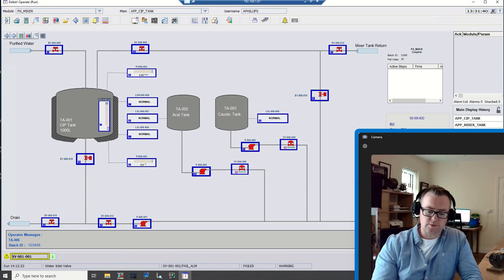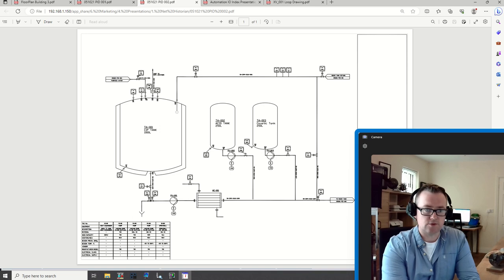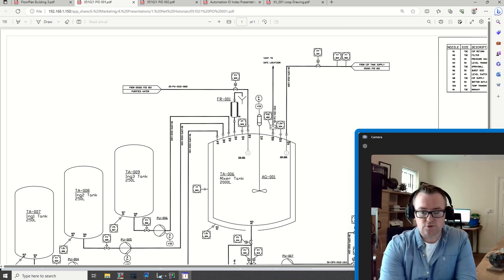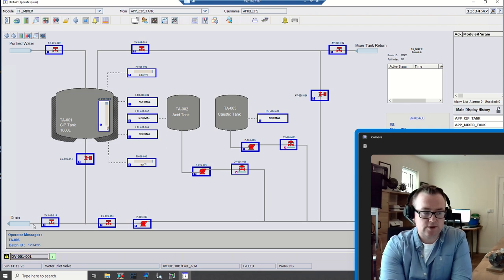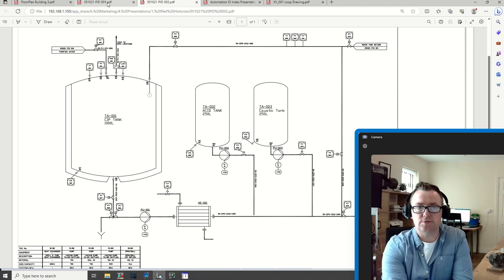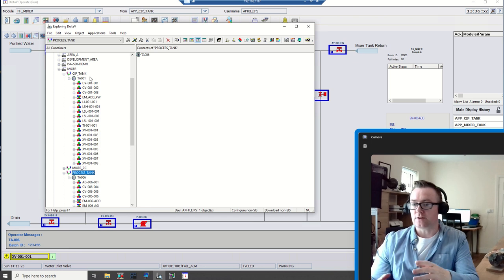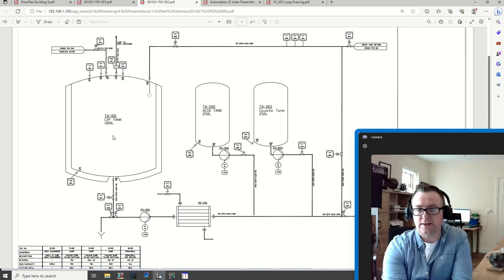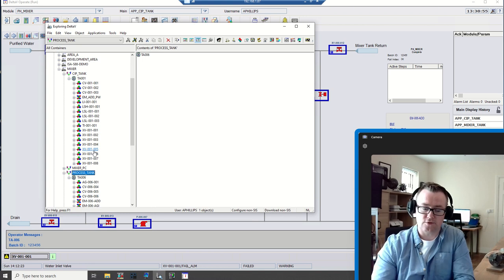DeltaV Clean in Place - Overview - Part 1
This video is the first in a series which aims to detail how to create a CIP system in DeltaV from a process design package (P&ID's, Process Design Specification, Instrument IO index, Loop drawings etc). This is a step by step process with Graphics and phase logic mapped back to the design as a reference.